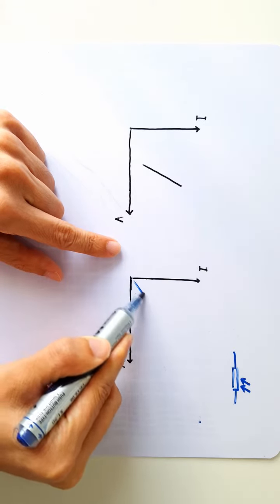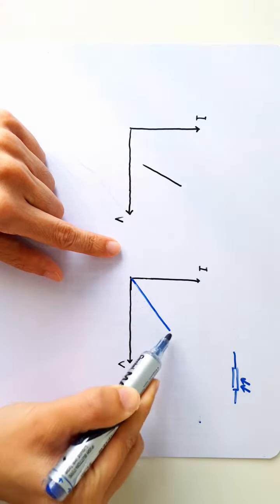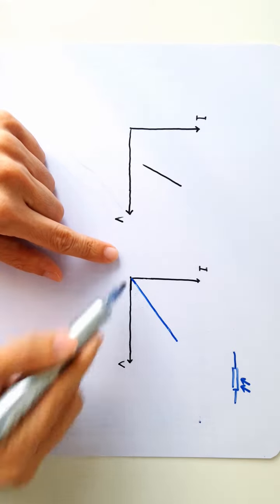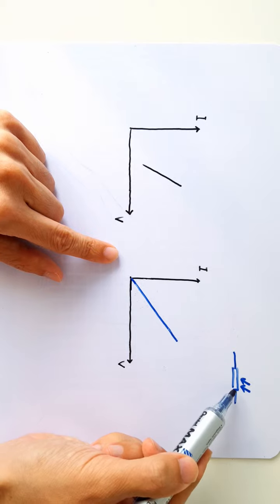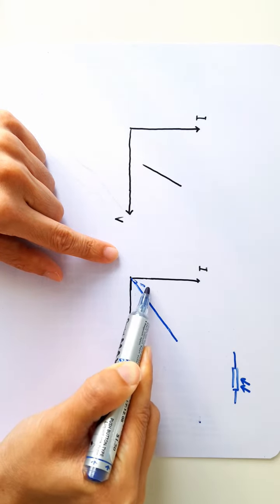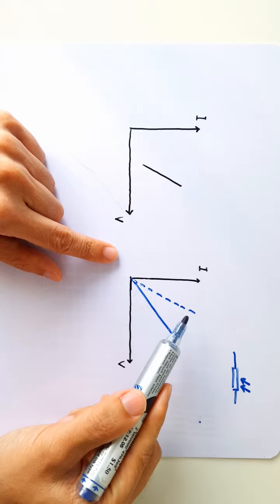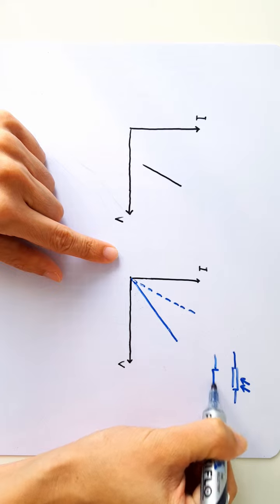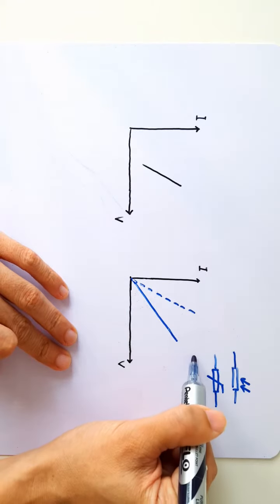2013 P1 Q25